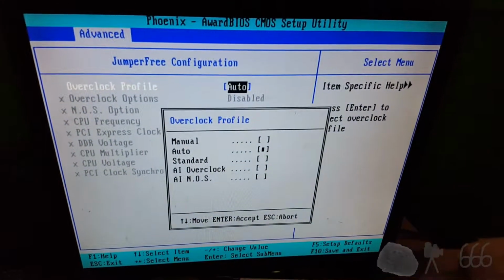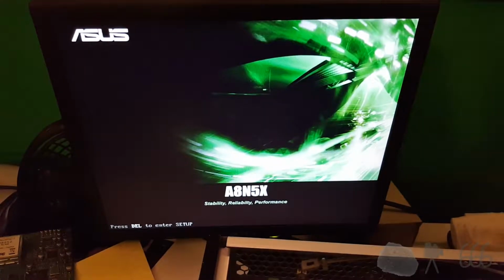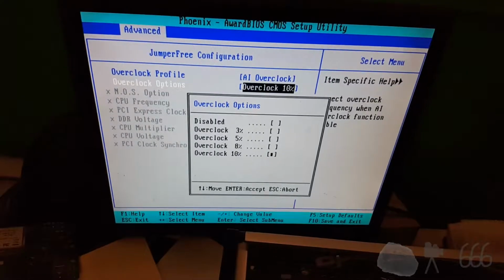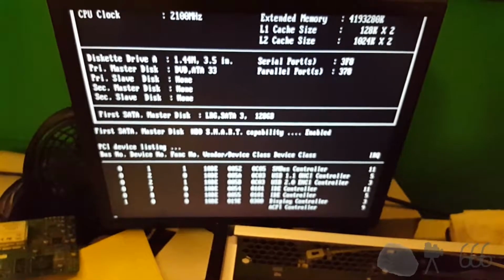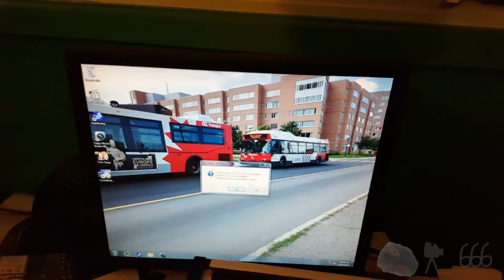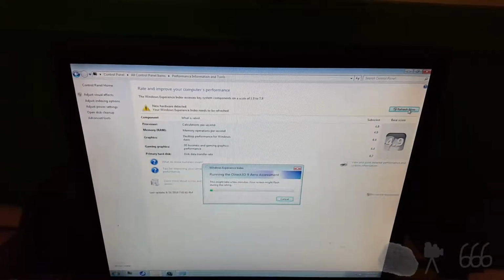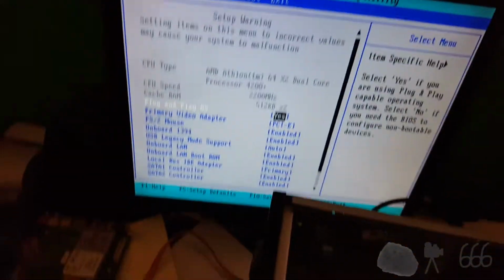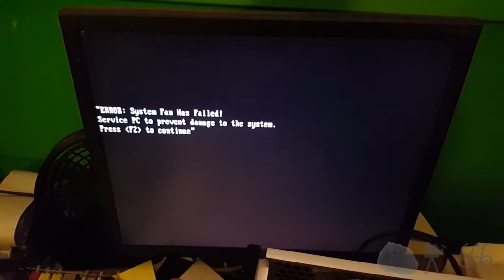A Foray Into SLI: Asus A8N5X/A8M2N-LA System Build, Part 4 of ?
Continuing our quest to end up with a system that Just Works™, resulting in more problems unearthing themselves.